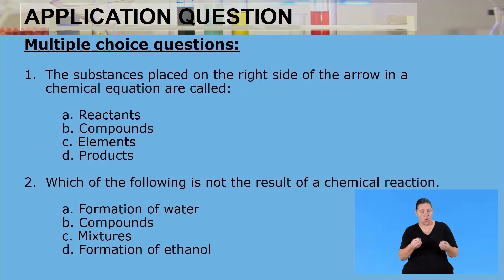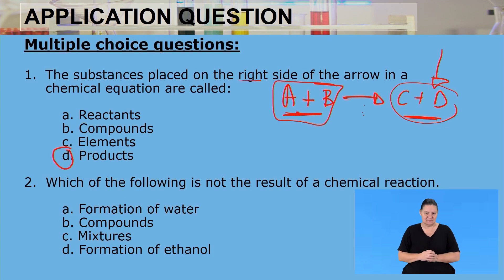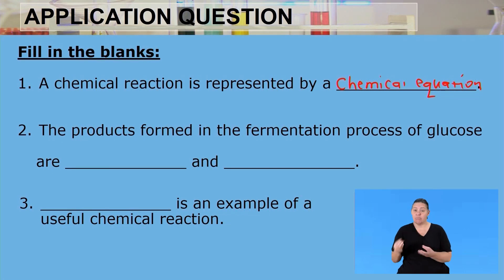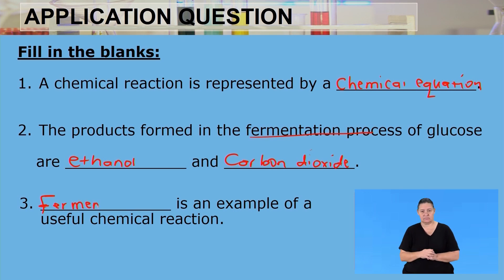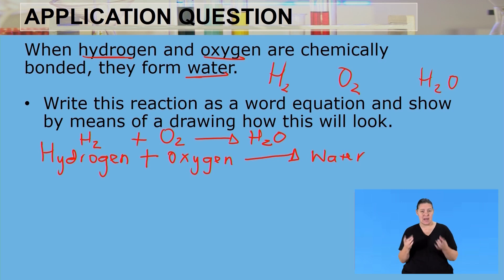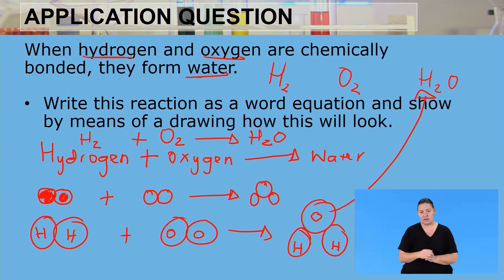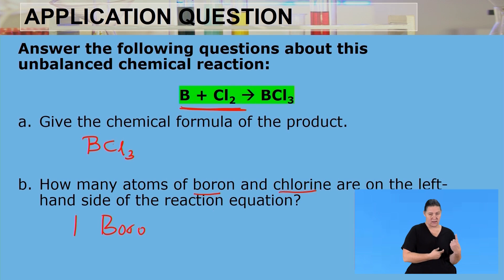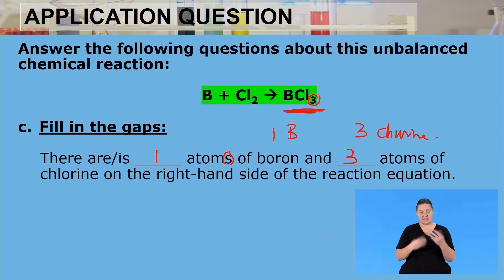Physical Sciences Grade 9 Chemical Reactions Video 2 Segment 2